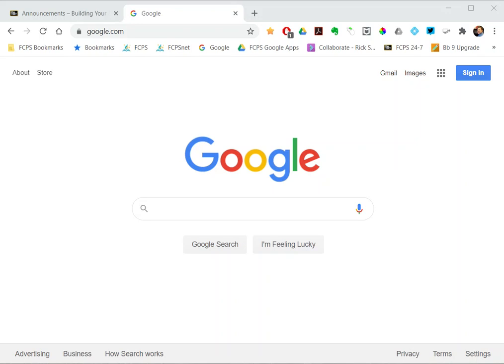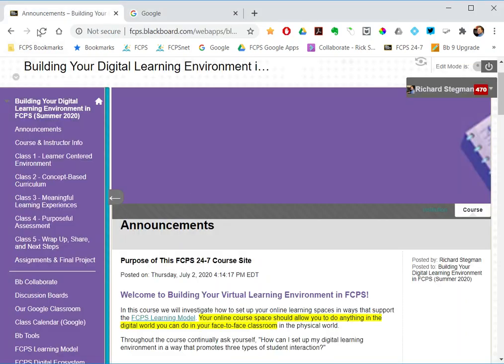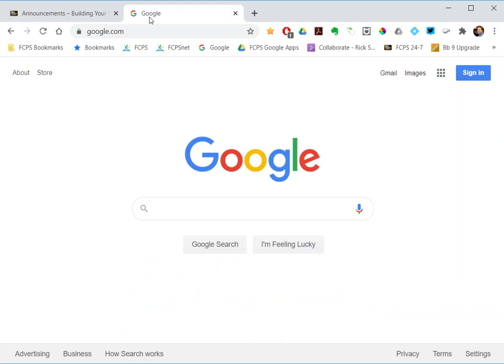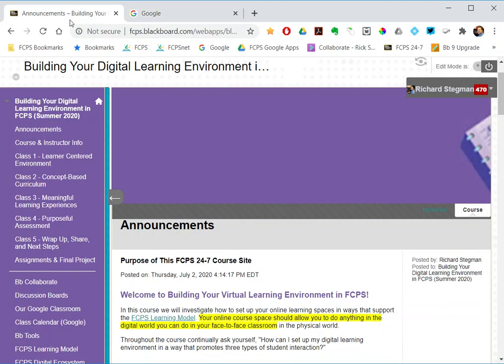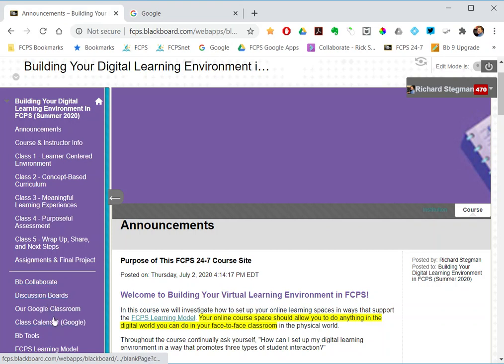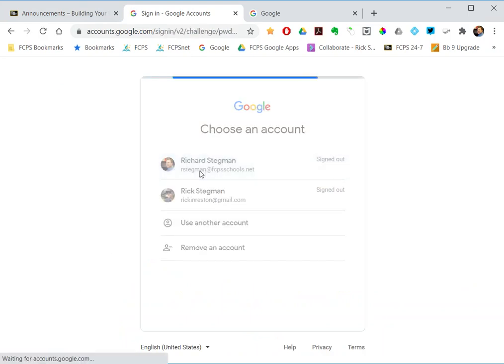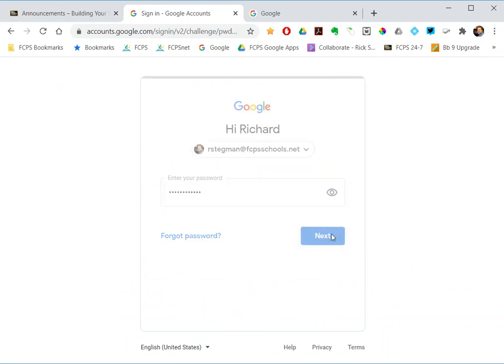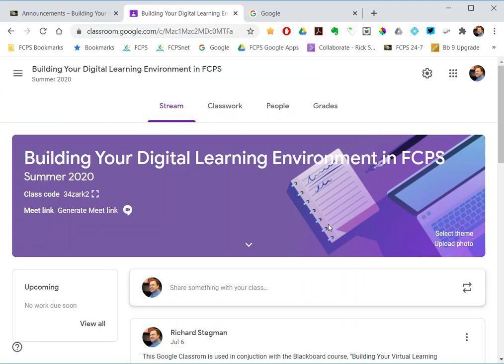What Happens When I Link to Google But the Student is Not Signed into Their G Suite Account